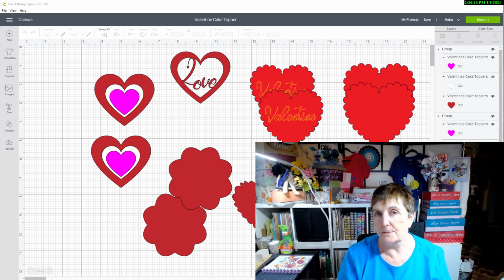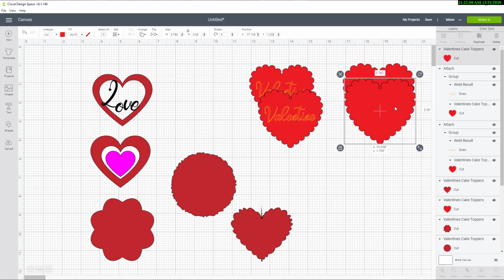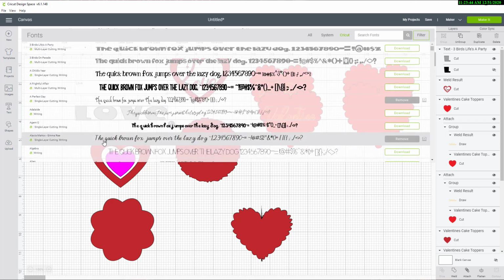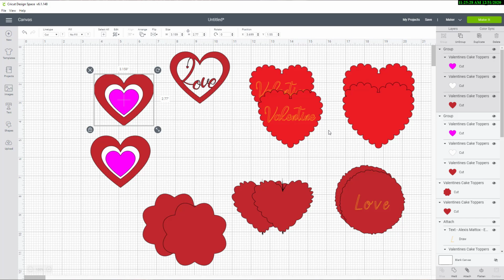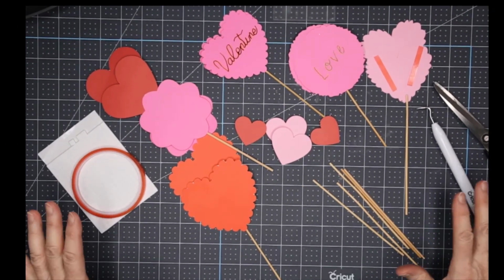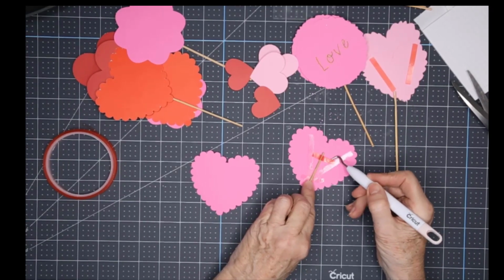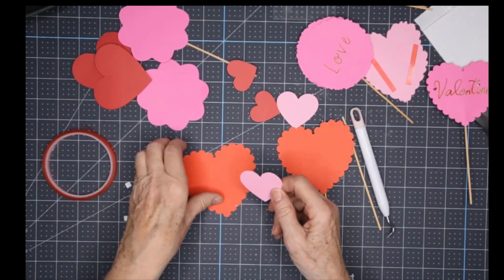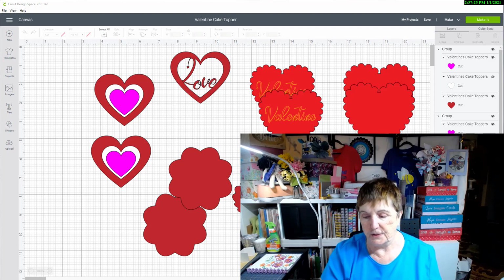Cricut Craft - Valentine's Cake Toppers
You are going to love these easy to make cake toppers - use them for Valentine's Day or any other occasion. Get the SVG files from my resource library